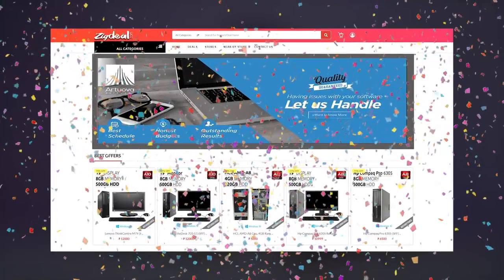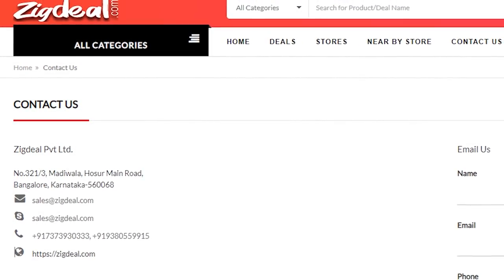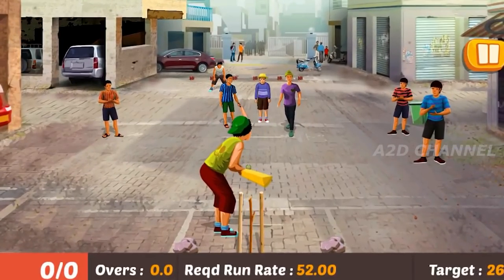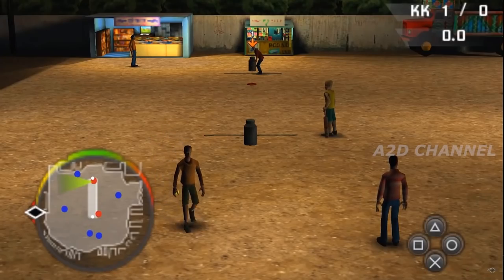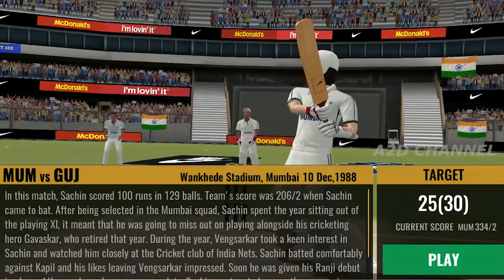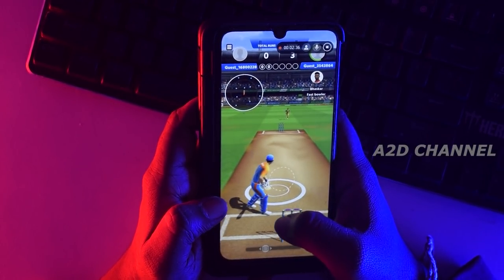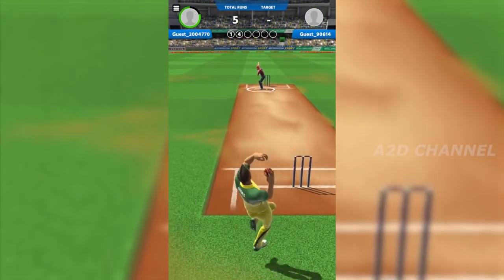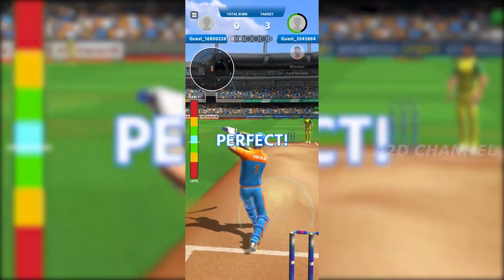சிறந்த Cricket Android Games | Top 5 Cricket Android Mobile Games in Tamil | Endra Shanmugam